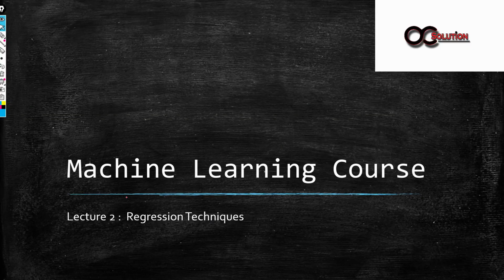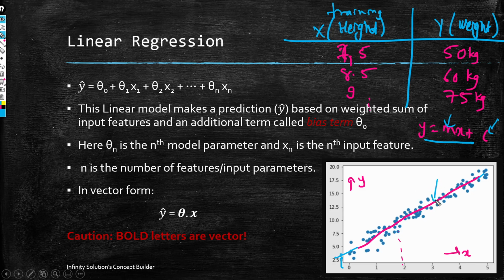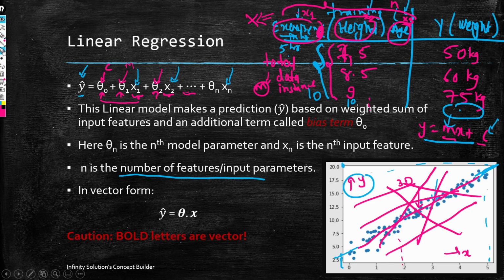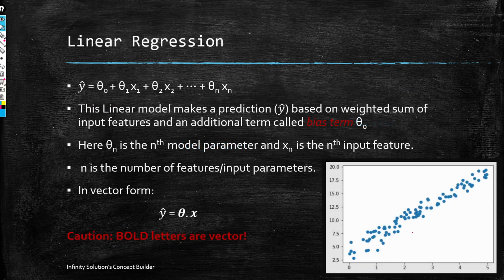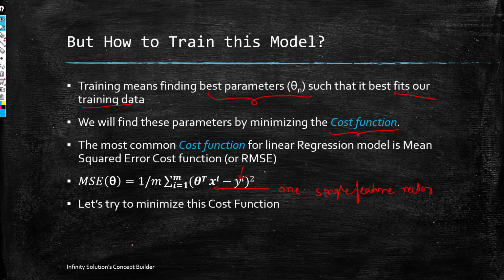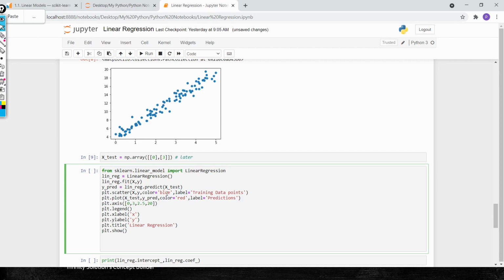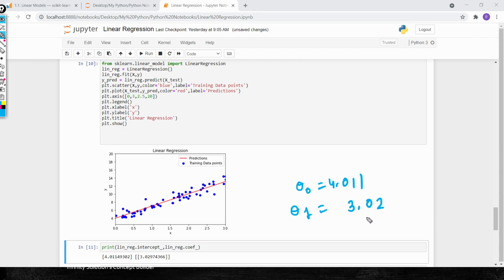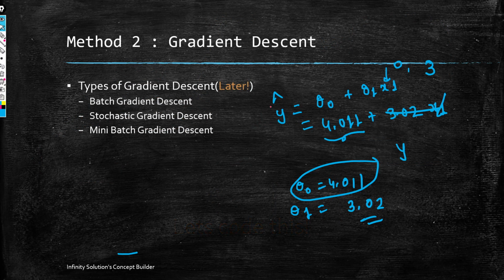Machine Learning Lecture 2.1 : Linear Regression Theory and Hands-on with Python